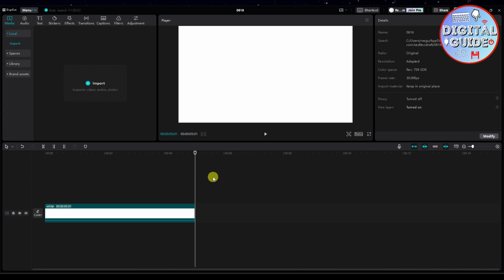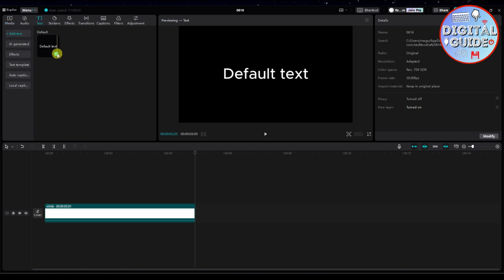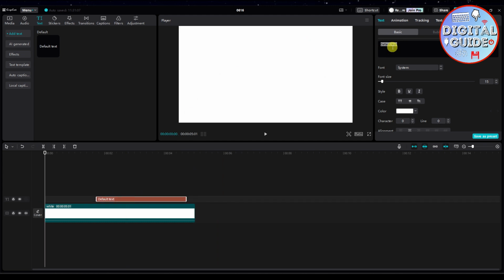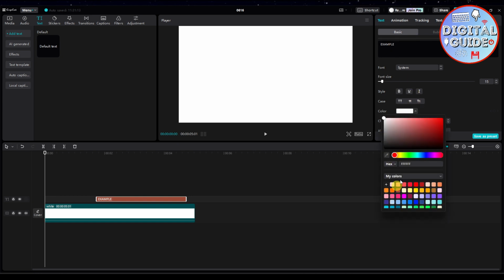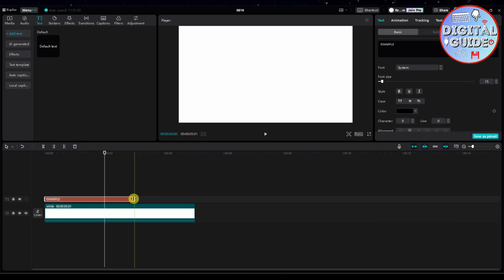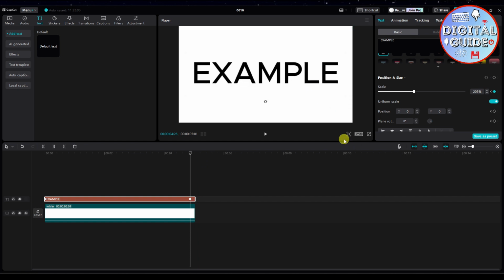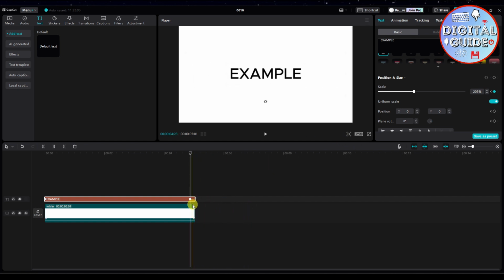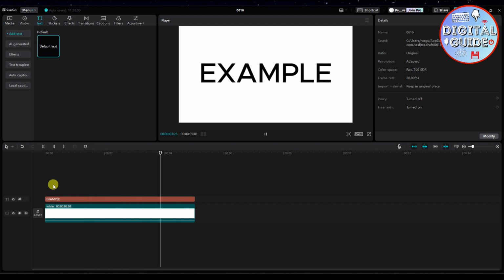How to Make Text Move in CapCut PC | Animate Text in CapCut | CapCut Tutorial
Learn how to animate your text for intros, outros, transitions – basically anything to make it stand out!